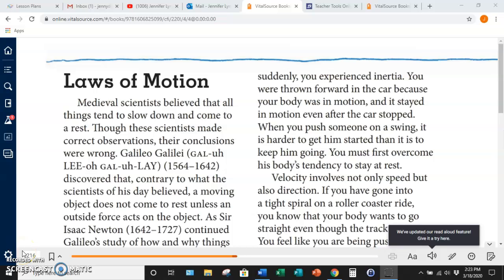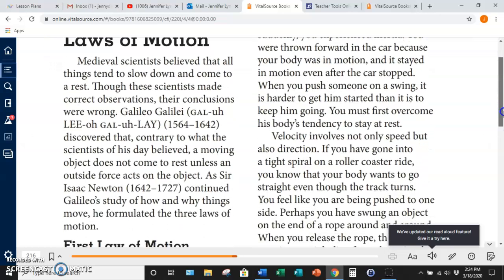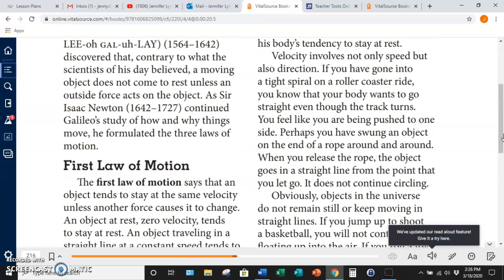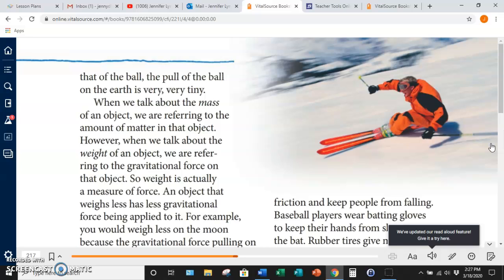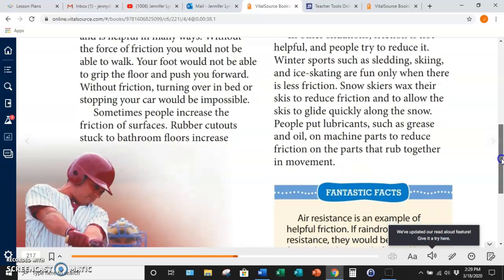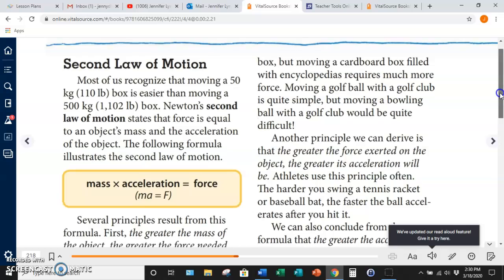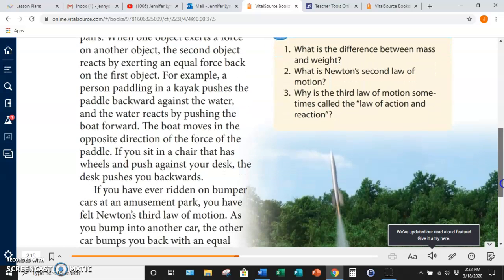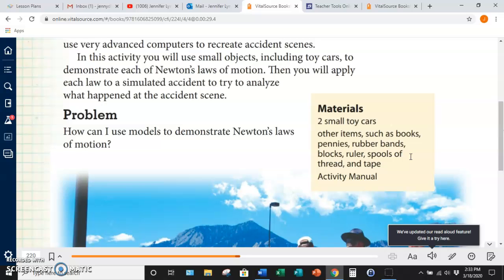Science 6 pg 216-219